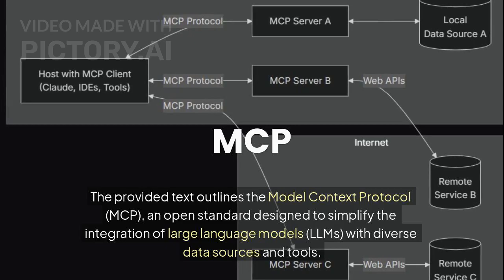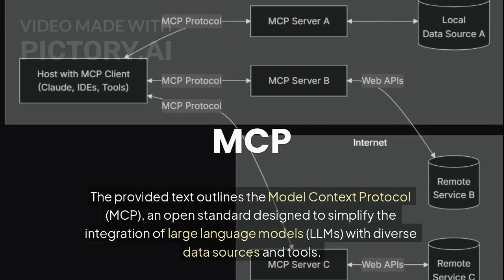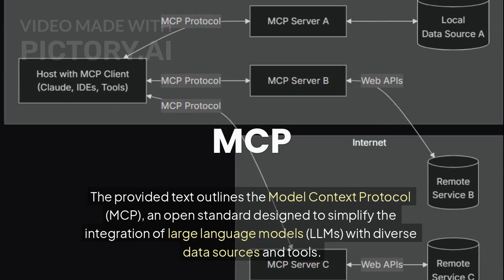Model Context Protocol An Introduction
The provided text outlines the Model Context Protocol (MCP), an open standard designed to simplify the integration of large language models (LLMs) with diverse data sources and tools. It details MCP's client-server architecture, where host applications connect to servers that expose specific capabilities, akin to a USB-C port for AI. The document highlights benefits like pre-built integrations, provider flexibility, and data security, while also offering extensive resources for developers to build both clients and servers, along with tutorials and debugging tools. It also lists various SDKs available for different programming languages, demonstrating its wide applicability.